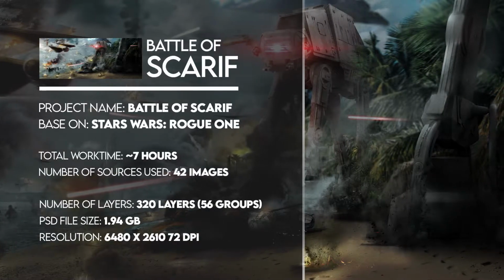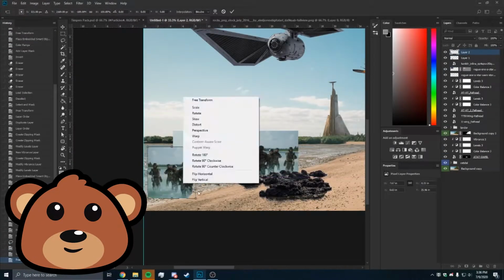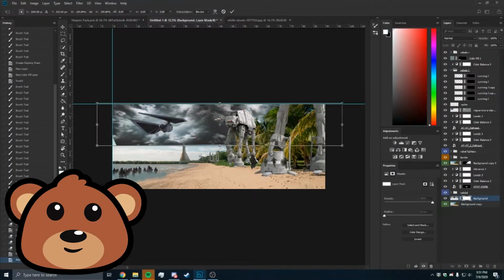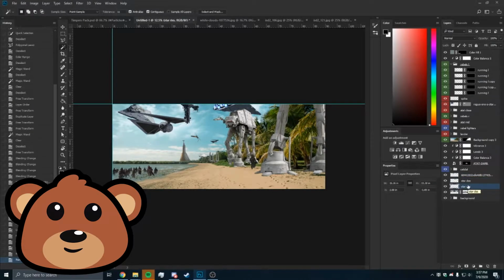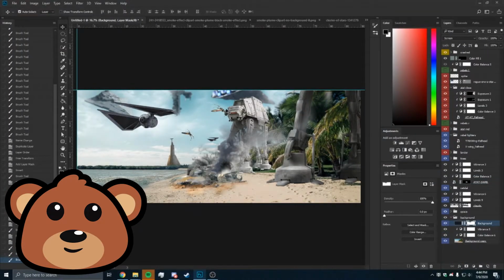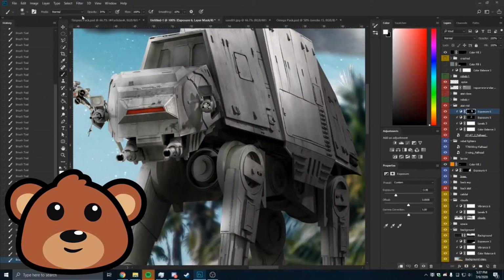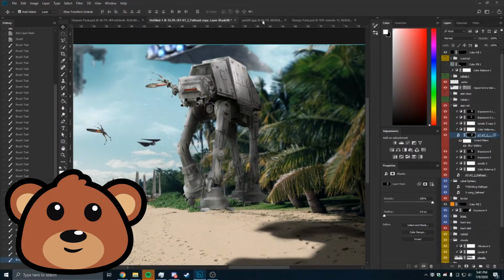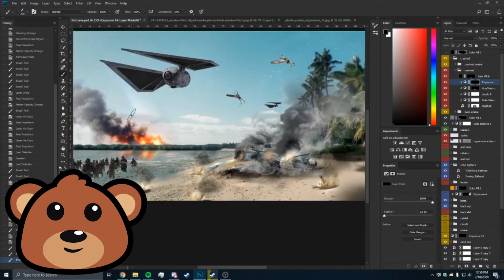Star Wars: Battle of Scarif | Star Wars Rogue One | SpeedArt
In this speed-art, I breakdown how I recreated the Battle of Scarif from Star Wars Rogue One.